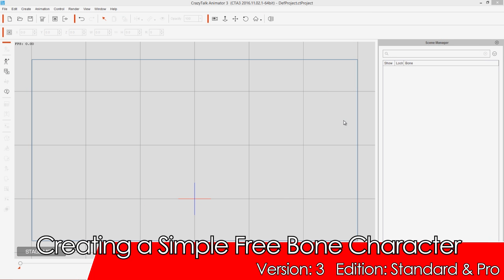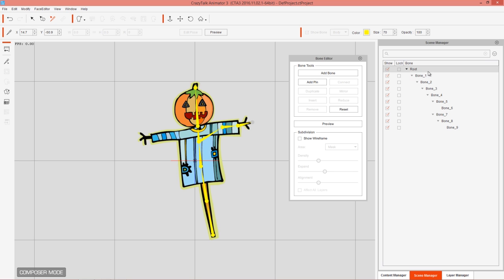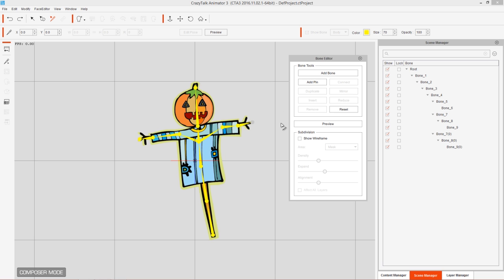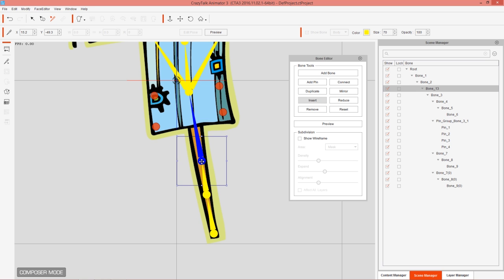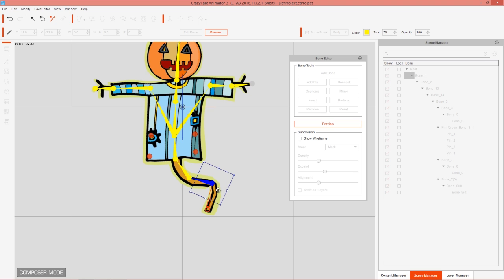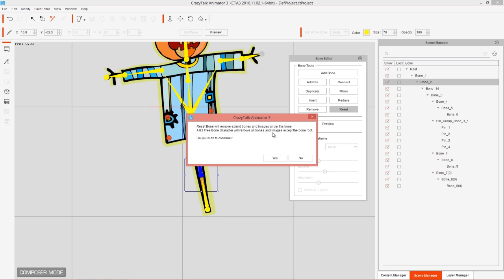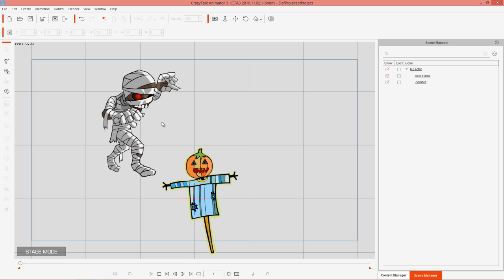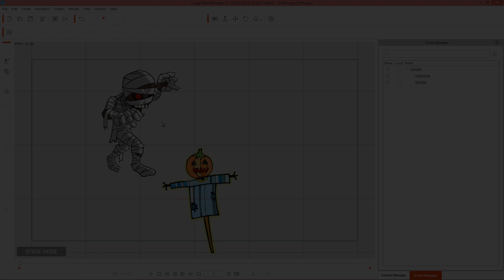CrazyTalk Animator 3 Tutorial - Creating a Simple Free Bone Character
This is it!  Finally CrazyTalk Animator provides you with a method to create your own bone structure for your characters!  This opens a whole bunch of new possibilities for creating all sorts of different types of characters!

This tutorial explains how you can create and assign a custom bone structure to your character's mesh, and how that affects your character's movement.  Most importantly, you'll learn the basics of the Bone Editor, and how you can master it to create unique and useful bone structures to animate all different types of characters.

0:47 Bone Add, Mirror & Duplicate
5:40 Mesh Pinning
7:35 Bone Connect, Reduce & Insert
12:20 Mesh Subdivision
17:22 Preview vs. Edit Pose